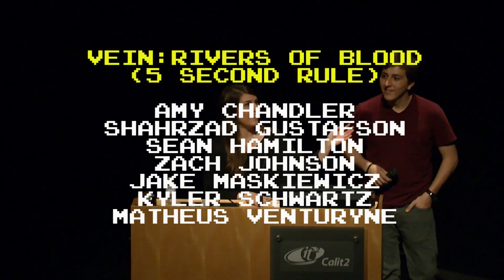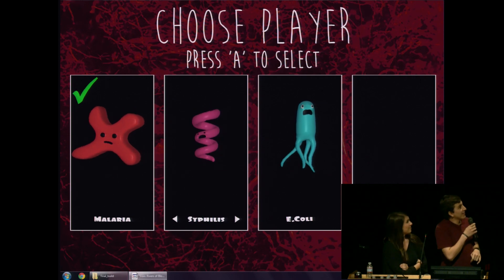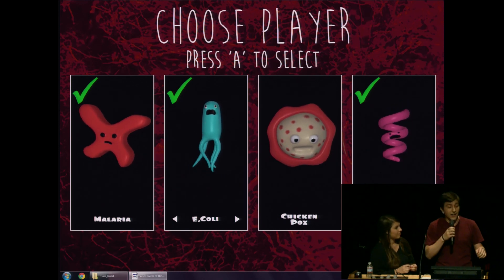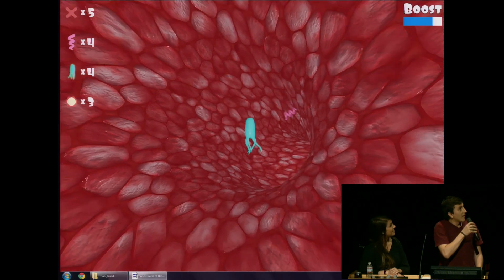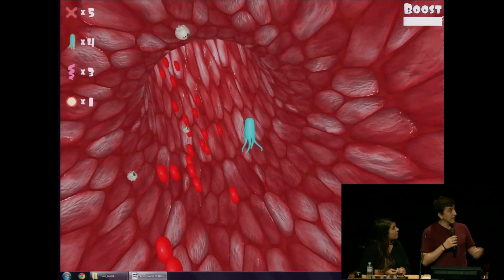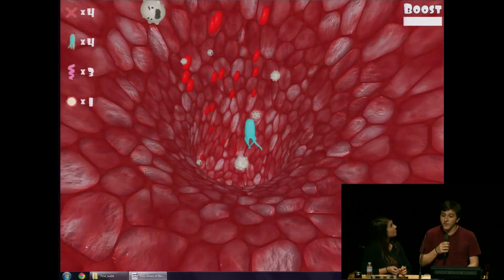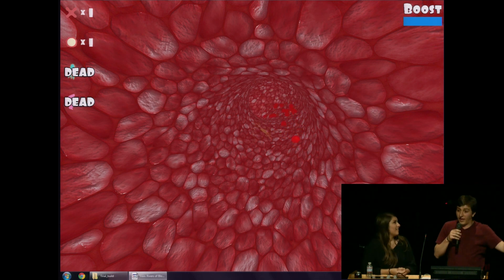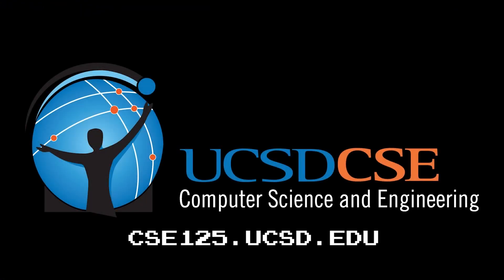CSE 125 Video Game Demo 2014 - Vein: Rivers of Blood (5 Second Rule)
The goal of CSE 125 is to experience the design and implementation of a large, complex software system in large groups. Emphasis is placed on the development process itself in addition to the final product. Over the course of 10 weeks, the groups decide on the features of their project, specify its requirements, create a design and implementation schedule, implement it, and give a public demonstration. To make the class exciting as well as challenging, the project is a distributed, real-time, 3D, multiplayer game of each group's design.